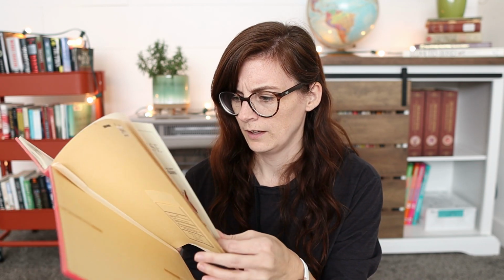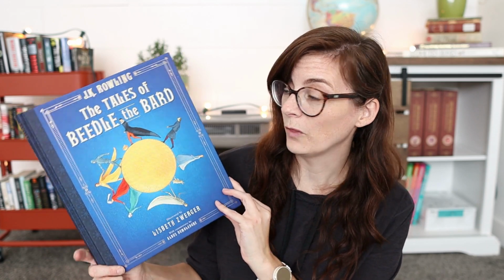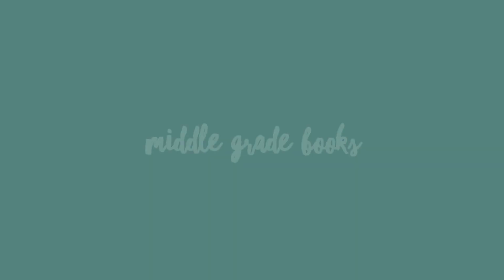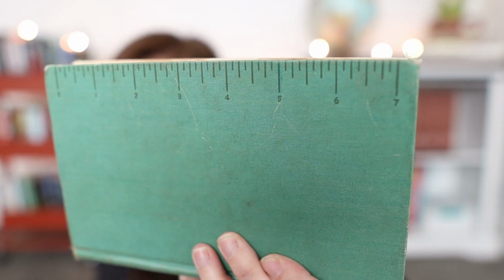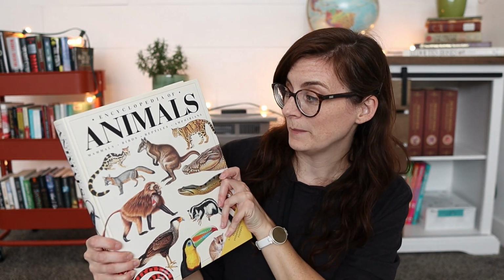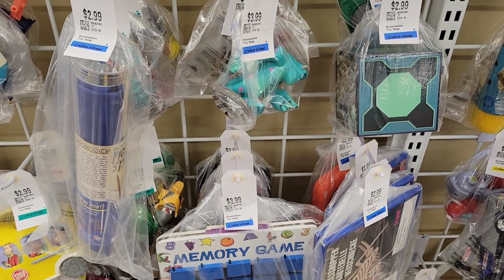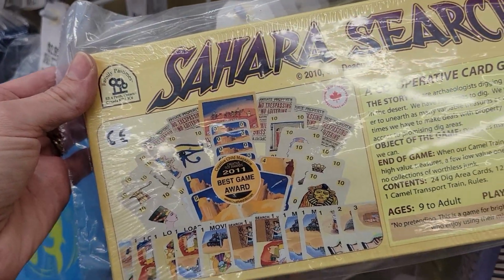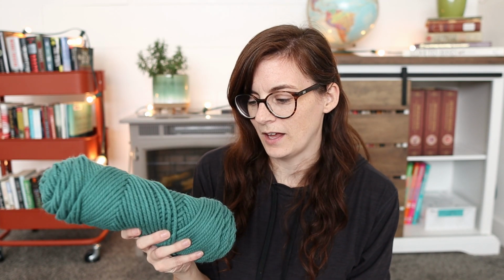✨ TIPS FOR THRIFTING HOMESCHOOL RESOURCES ✨ & some of our favorite thrifted resources & a mini haul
I am joining These Days to share some of our favorite tips for thrifting homeschool resources. Plus I also share some of our favorite thrifted resources and a mini thrift haul.

Hi! I'm Chantel and I live with my family over on the Canadian prairies. We love to snuggle up with good books all winter long so you'll see lots of books here along with our homeschool stuff.